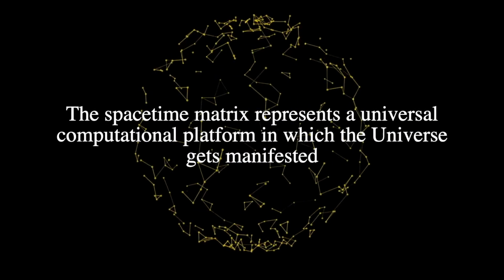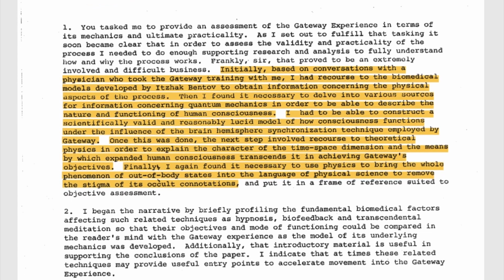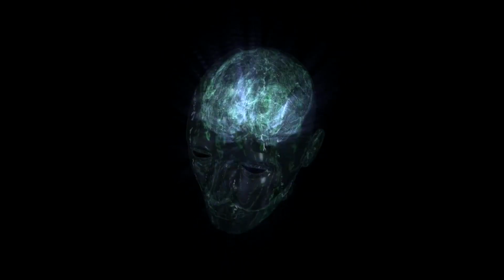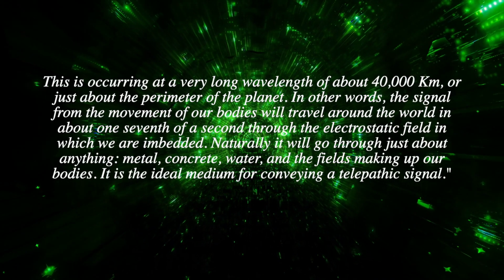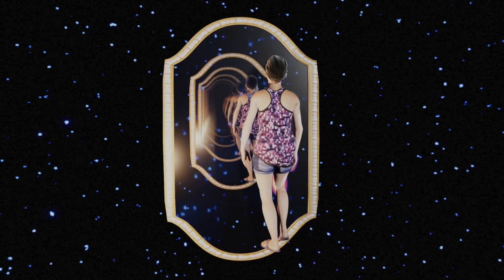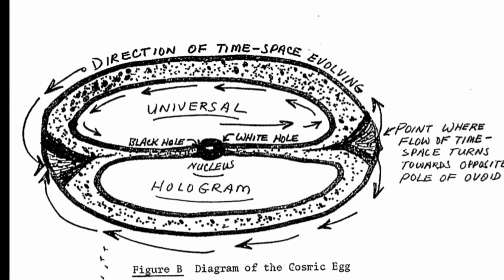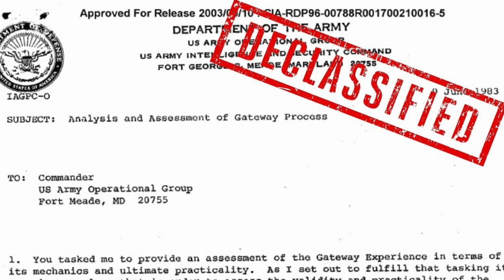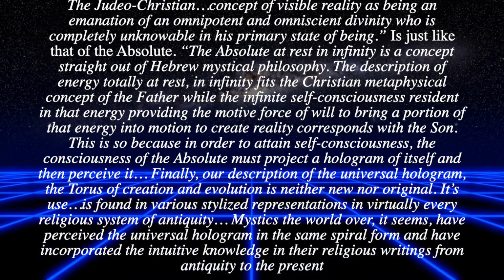Project Gateway - The CIA and Our Holographic Universe (documentary)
Awesome documentary about the declassified CIA document (Project Gateway) about our Holographic Universe, astral projection, manifestation, the afterlife and more!